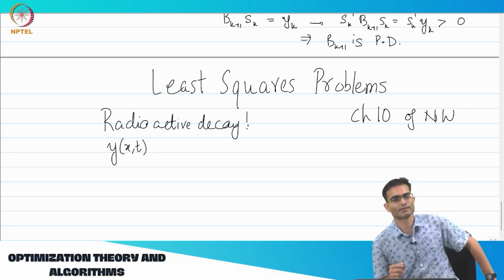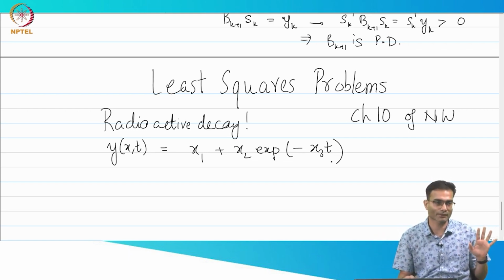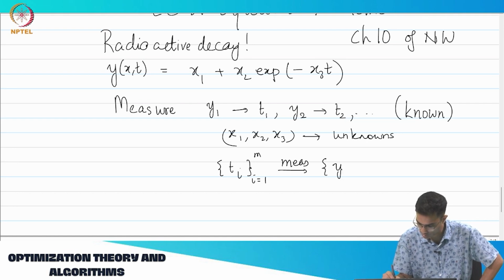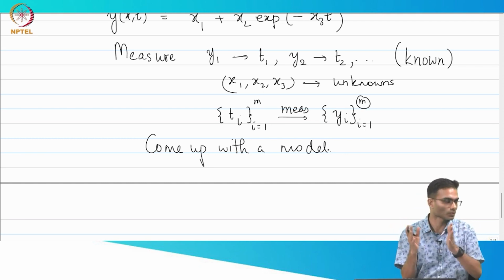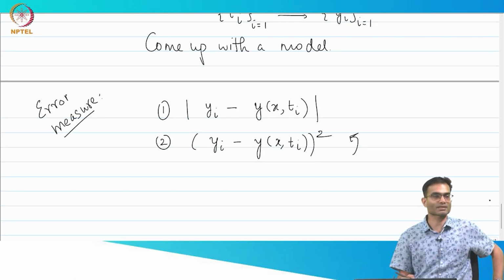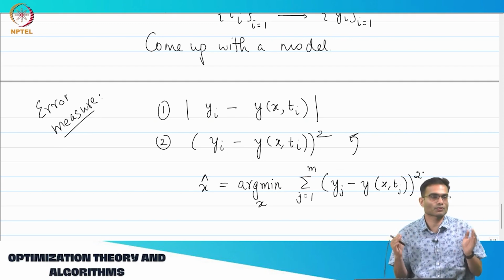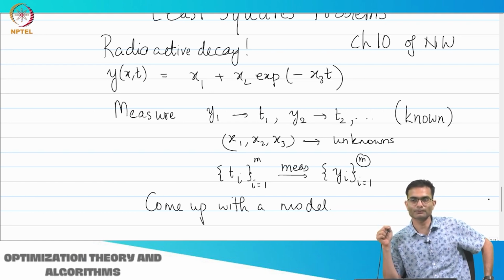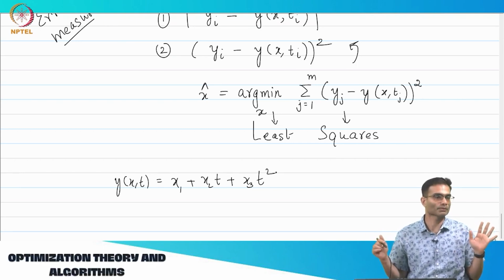Least Squares Problems